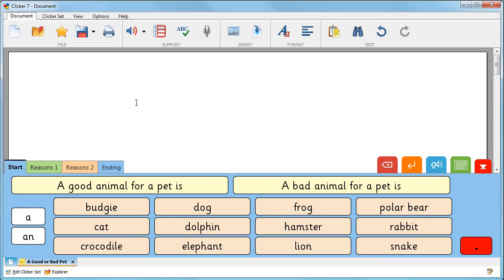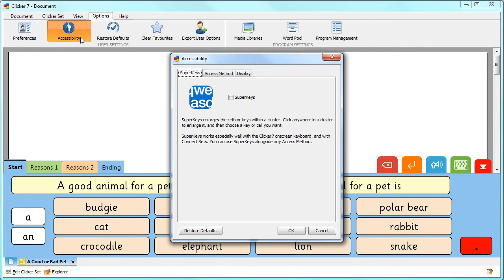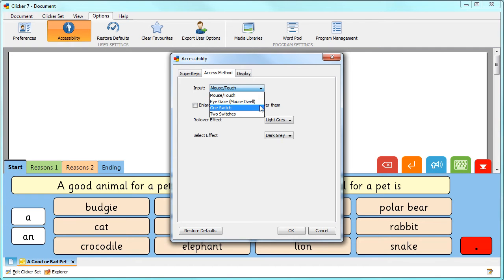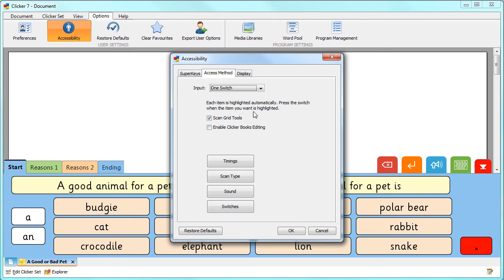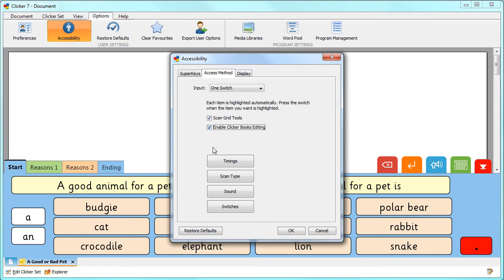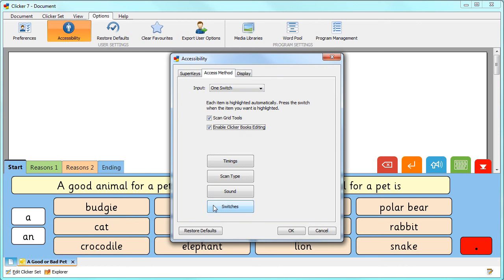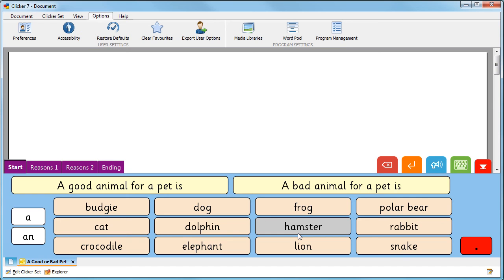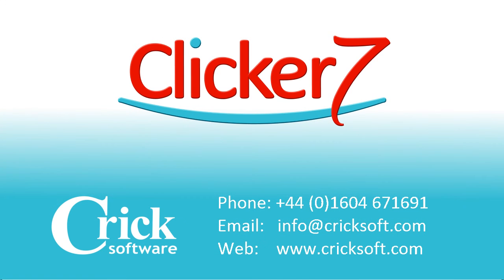How to use Clicker 7 and Switch Access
Every type of Clicker Set can be controlled with one or two switches.